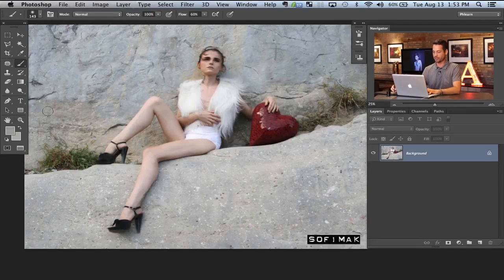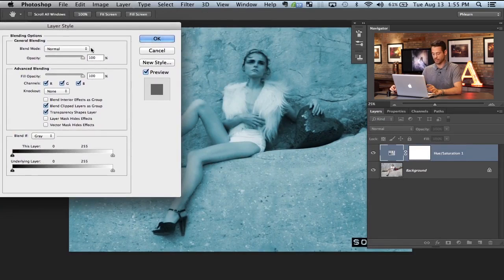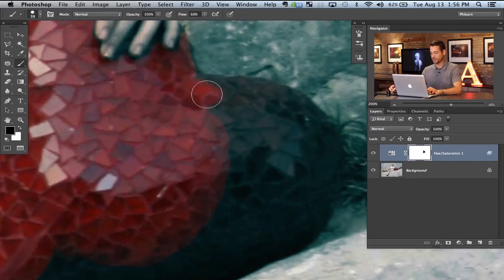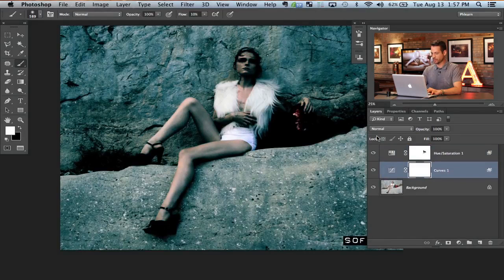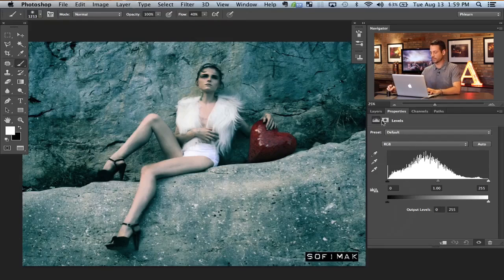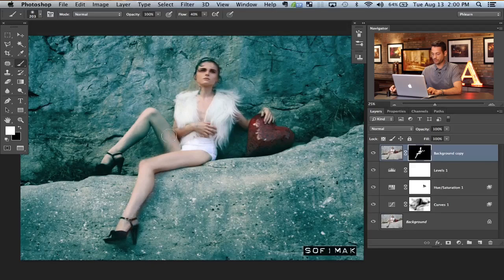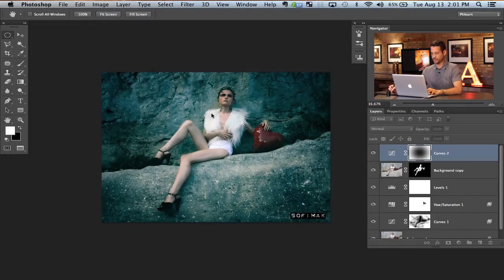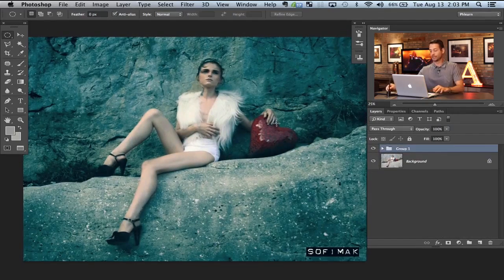Create Mood, Atmosphere, and Drama in Photoshop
▶ Download the practice files for this tutorial (free with a PHLEARN account)

Turn a bright, flat photo into a dark, moody, editorial-style image using color grading, selective darkening, and a trick to bring skin tone back.

Aaron colorizes an image with a Hue/Saturation layer while protecting the highlights using Blend If, darkens the frame with Curves and Levels for a Vogue-style moody look, then shows the simple trick most people skip: duplicating the original layer back in to restore natural skin tone wherever the color grade goes too far.

CHAPTERS
00:00 Adding Mood and Color to a Photo
00:49 Colorizing with a Hue/Saturation Layer
01:36 Using Blend If to Protect Highlights
03:05 Darkening with Curves and Layer Masks
05:43 Adding Split Toning with Levels
06:29 Bringing Back Original Skin Tone
08:14 Adding a Custom Vignette

THE STEPS
1. Add a Hue/Saturation adjustment layer, check Colorize, and pick your mood color
2. Open Blend If (double-click the layer), then Opt/Alt-drag the underlying-layer highlight slider to keep the color out of your highlights
3. Add a Curves layer to darken the image, using a layer mask to control where the darkening shows
4. Add a Levels layer and nudge the Green and Blue channel shadow points to tint your blacks instead of leaving them pure black
5. Duplicate your original background layer, mask it in, and paint back skin tone where the color grade looks unnatural
6. Add another Curves layer, invert its mask, then paint or select a soft vignette around the edges

Go deeper with the PHLEARN PRO course “The Ultimate Guide to Non-Destructive Editing in Photoshop”